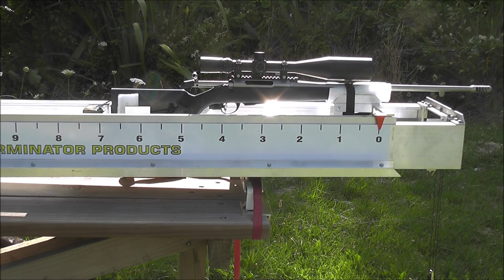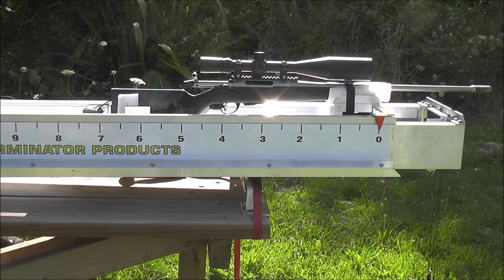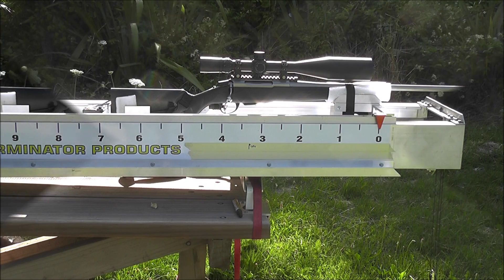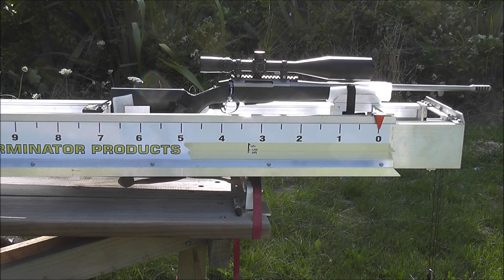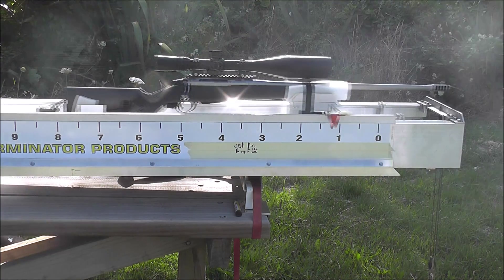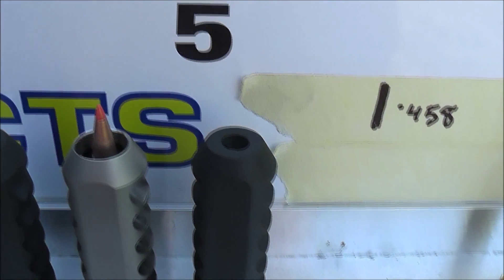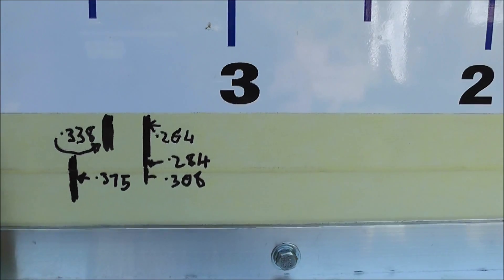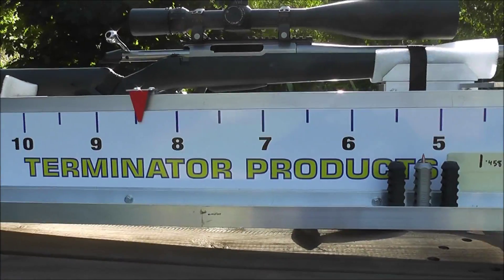T2 Terminator Muzzle Brake with enlarged through hole on a 6.5 Creedmoor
A Tikka T3 Lite, 6.5 Creedmoor shooting Hornady 140 Amaxes at approx 2700 fps with a T2 Terminator muzzle brake clearanced from 6.5mm up to .458 to compare recoil reduction between them.